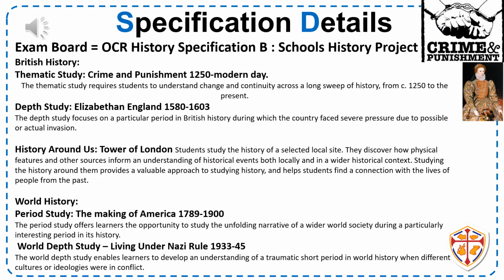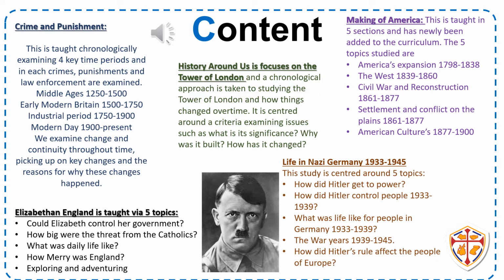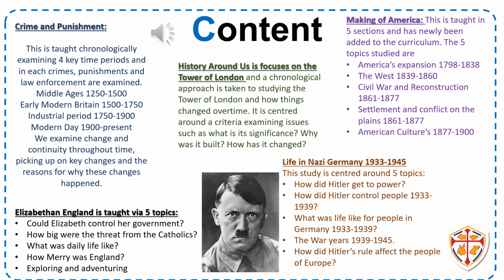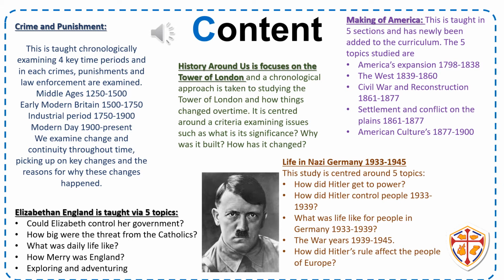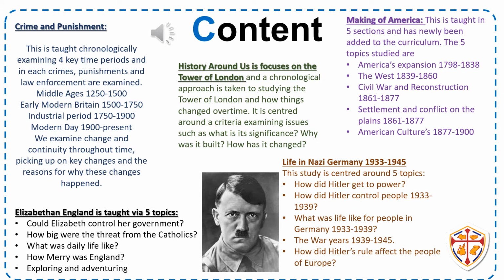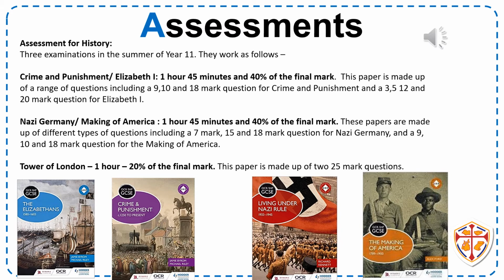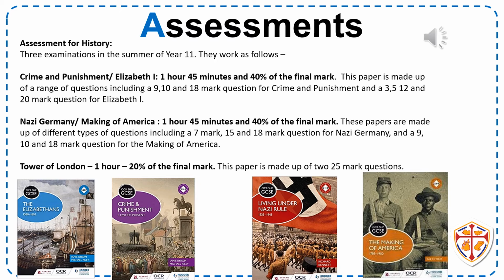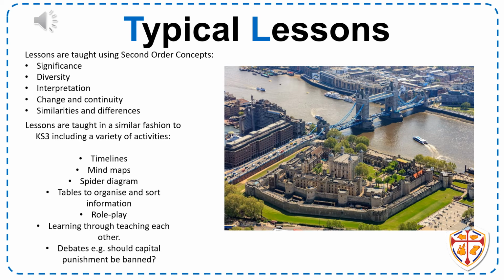GCSE Options - History